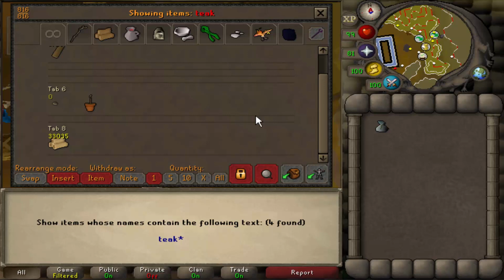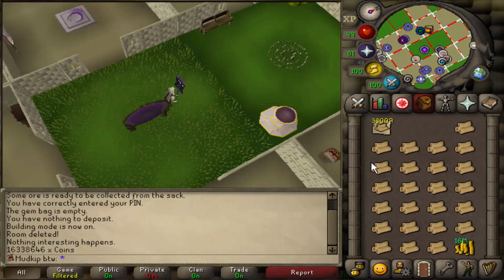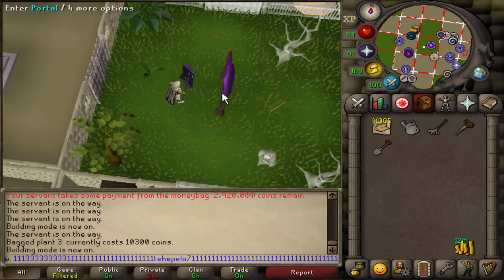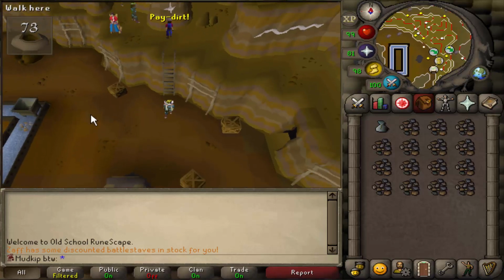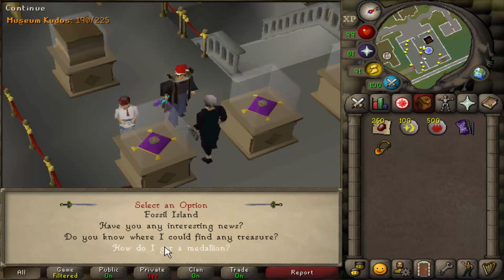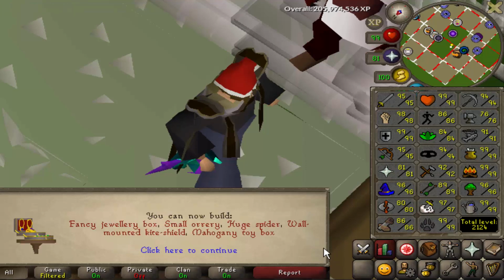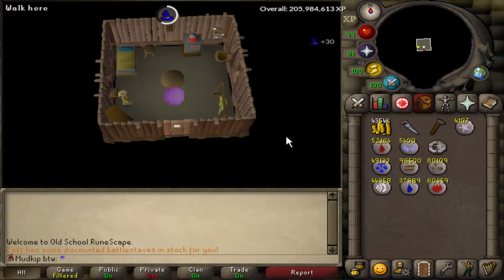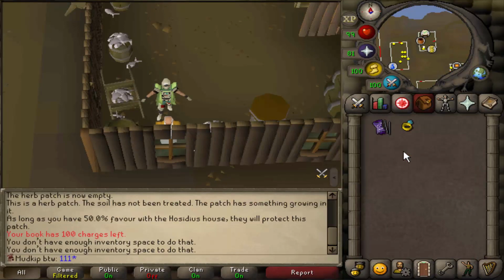[OSRS] HCIM 184: The Biggest Waste of Cash I've Spent (2124/2277)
I didn't really think this one through.

Currently posting at 9am Pacific Time!